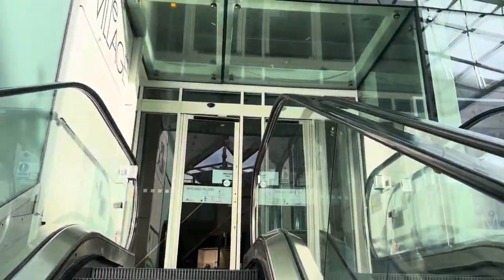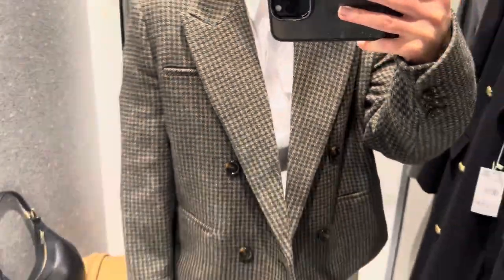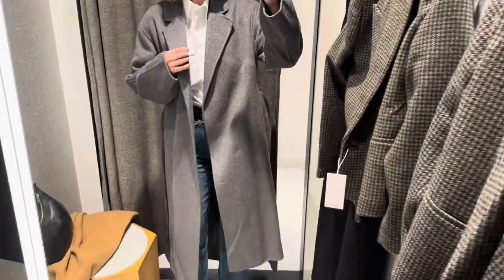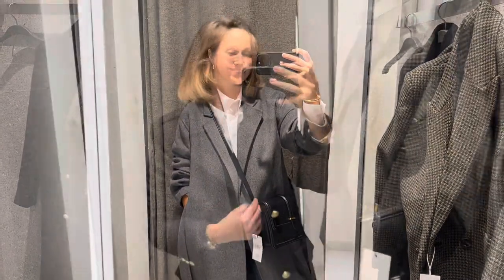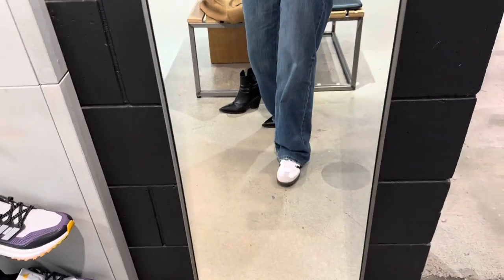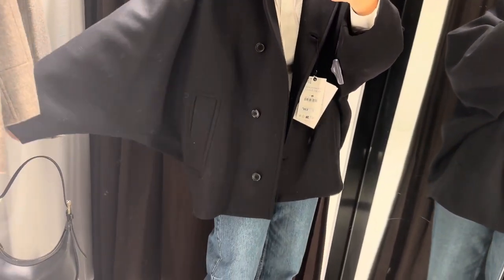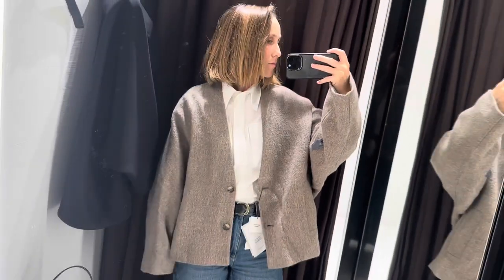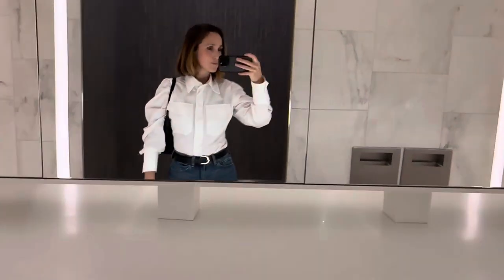NEW IN ZARA & MANGO // Perfect Coats and Jackets for Autumn 2023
Mango

Adidas trainers:

Zara
Black jacket: 8353/745
Neutral coatigan:  8710/443

*my links are affiliate which means that if you click on one and buy something I get a small % of the sale from the shop as a 'thank you' but you don't pay any extra...how great is that?!